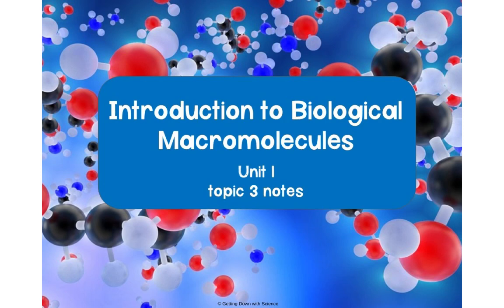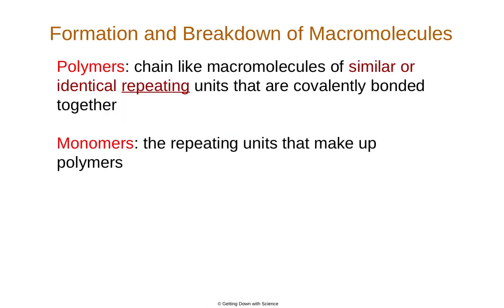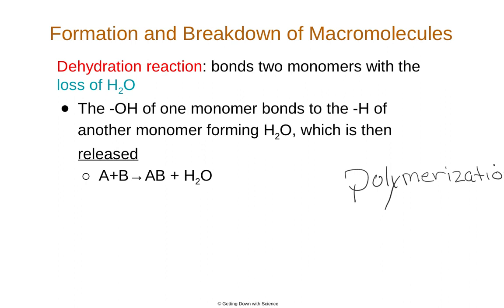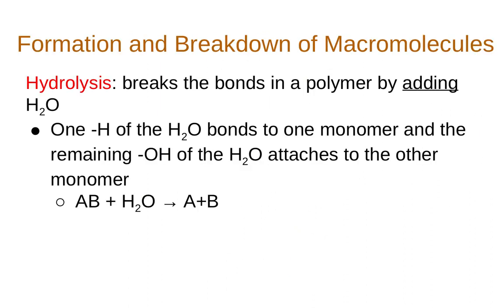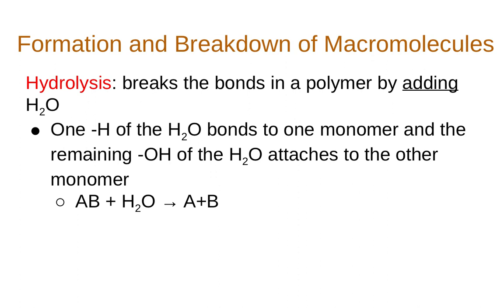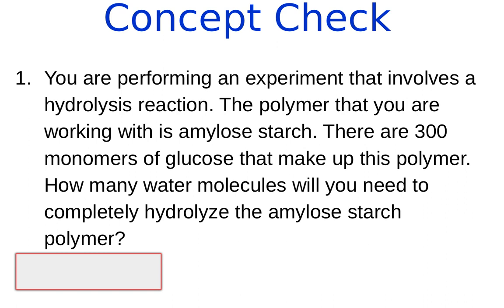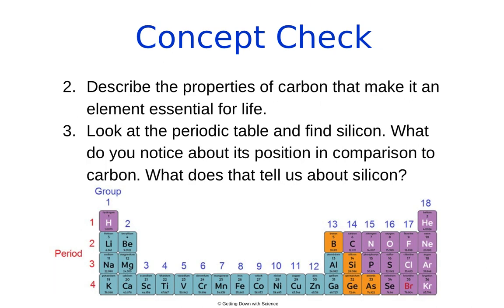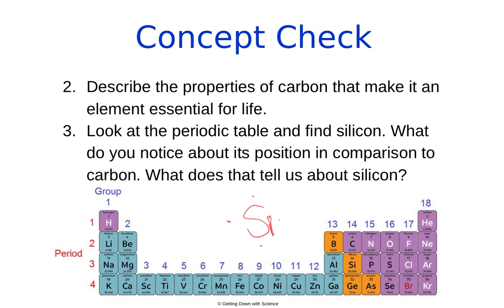Unit 1 Topic 3 Biological Molecules